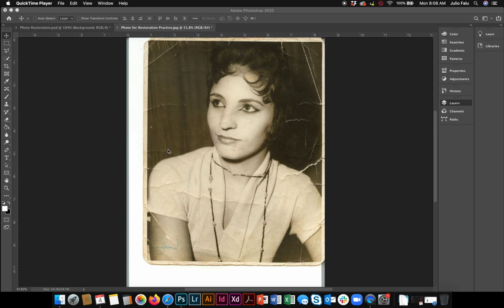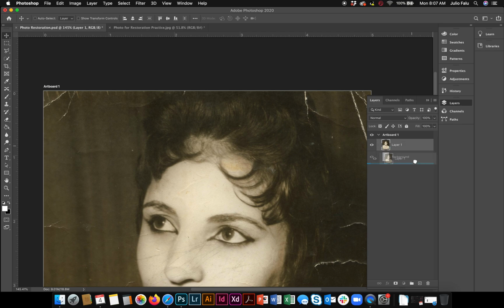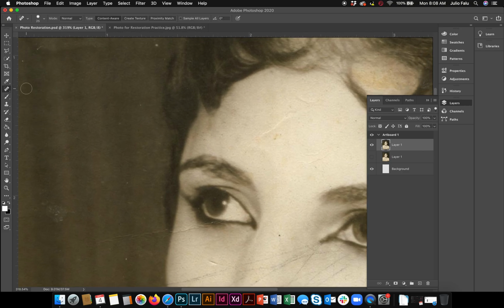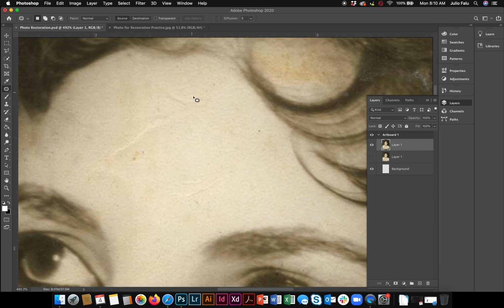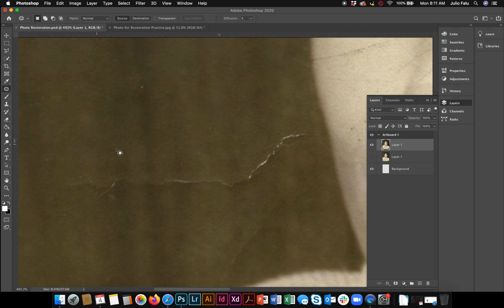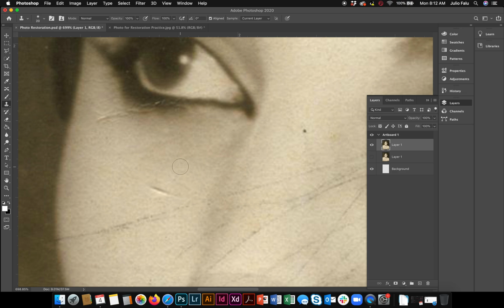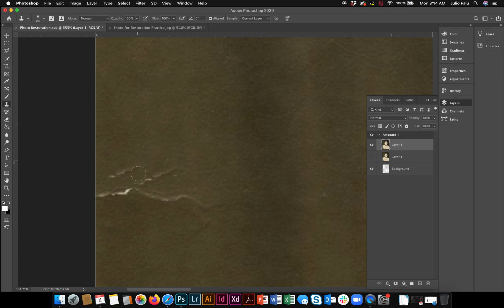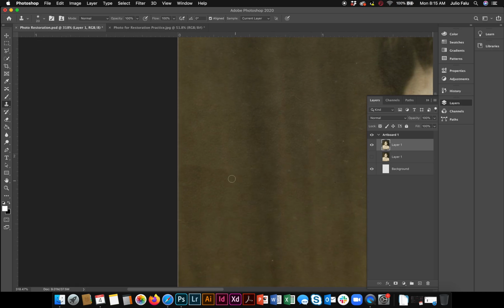Photo Restoration in Adobe Photoshop CC